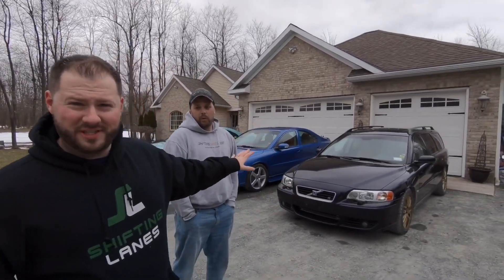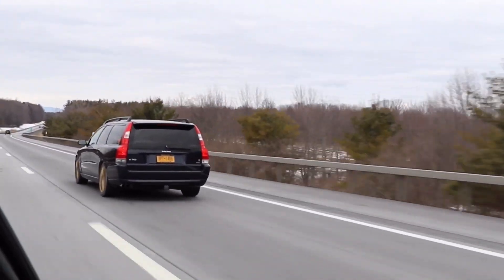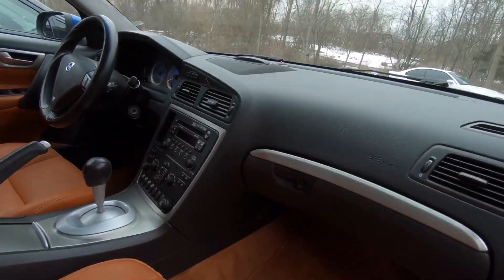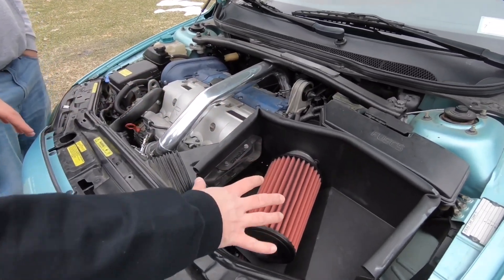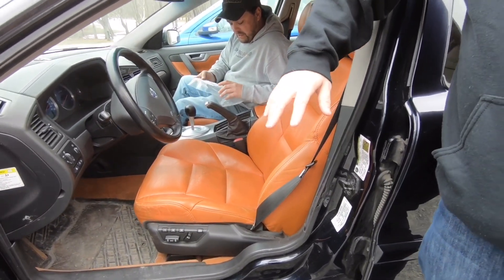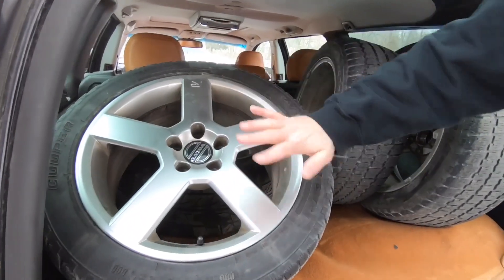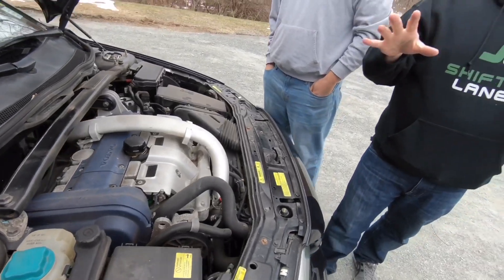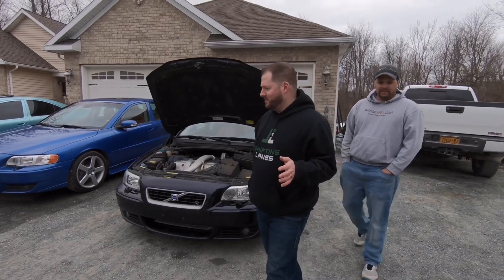We Just Bought One Of The Rarest Volvos In The Country!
We bought one of the rarest Volvos ever made! This is our new, to us, manual Volvo V70R in Magic Blue with the legendary Atacama interior. What a beaut! Here's our introduction to this amazing car. Join us for this new project journey!